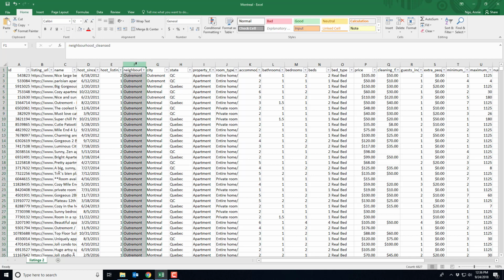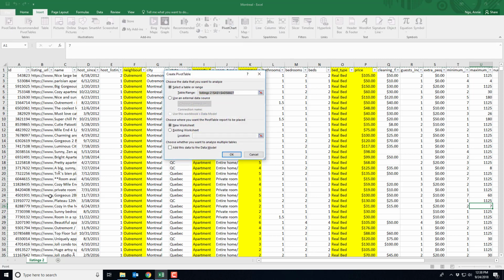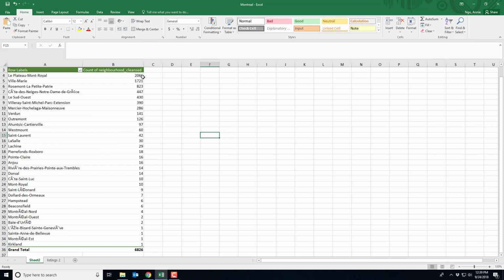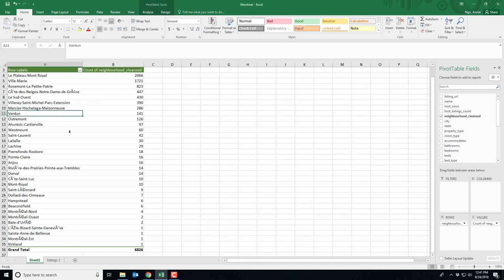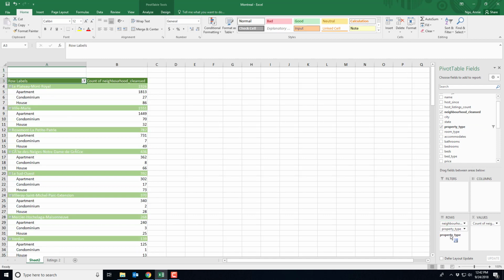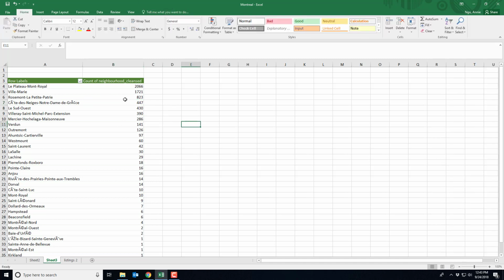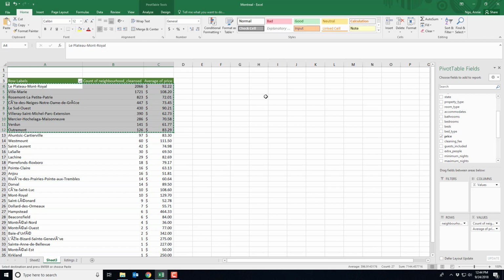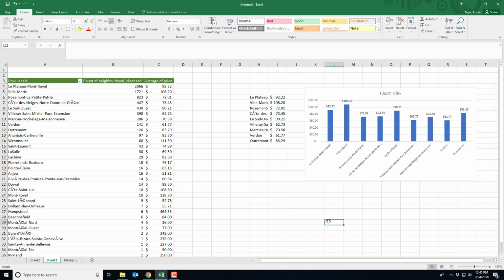Analyzing Neighborhoods with Pivot Tables